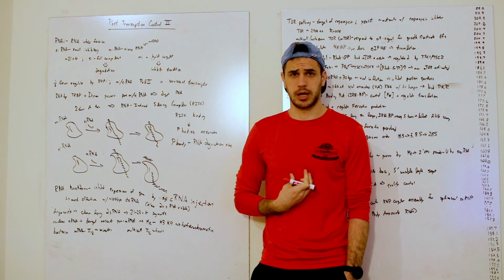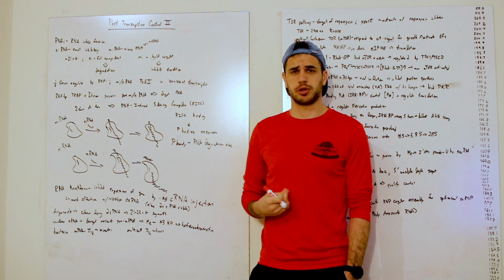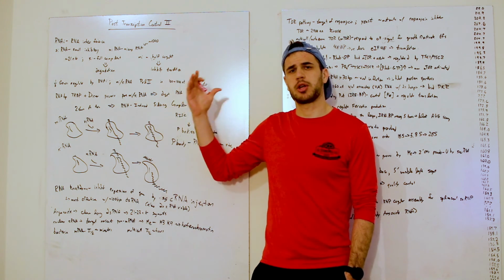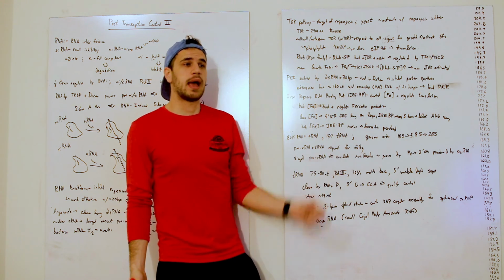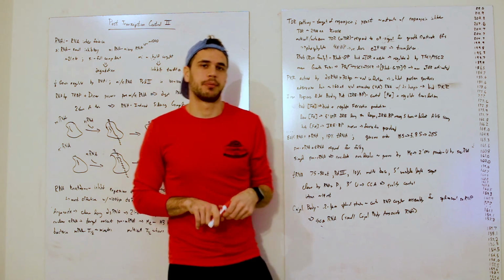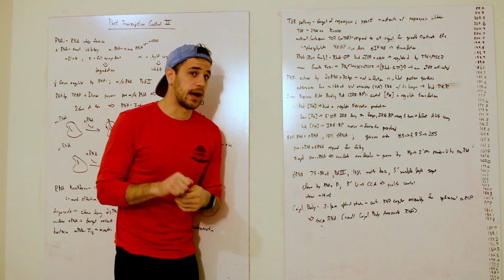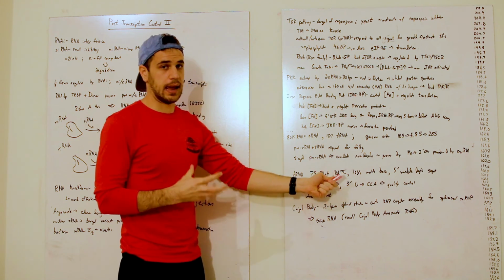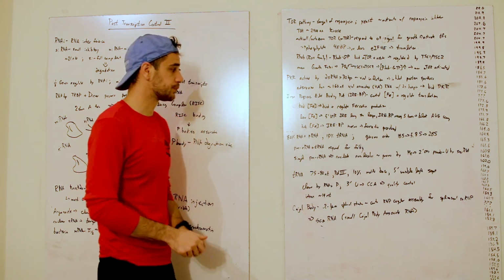What is a Biology 4.5: Post Transcriptional Control II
RNA destroys RNA? It interferes with RNA? RNA Interference? RNAi? WHAT!?!?!

Sources: Molecular Cell Biology by Lodish et al. 6th edition